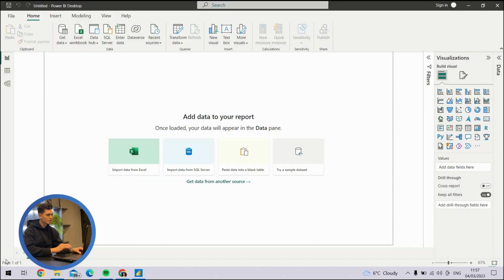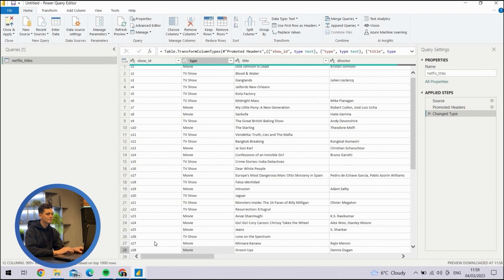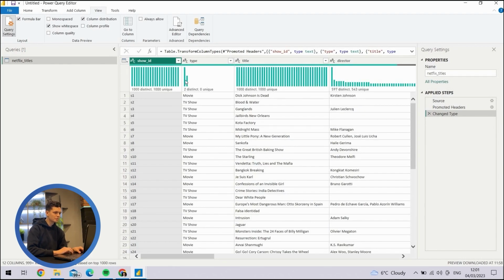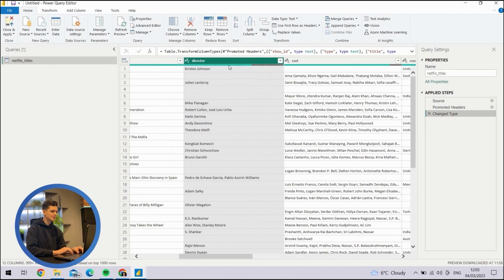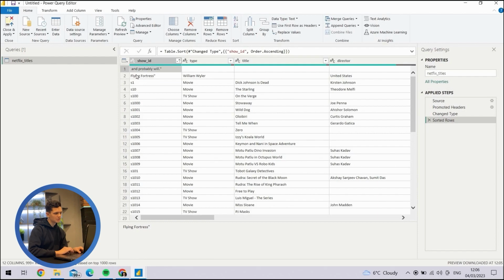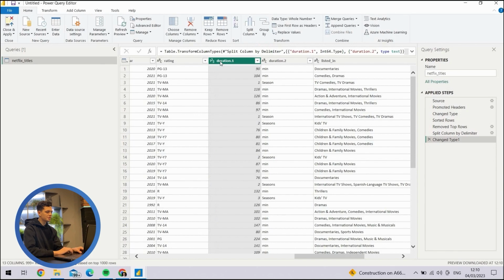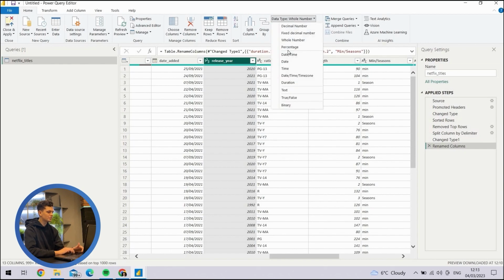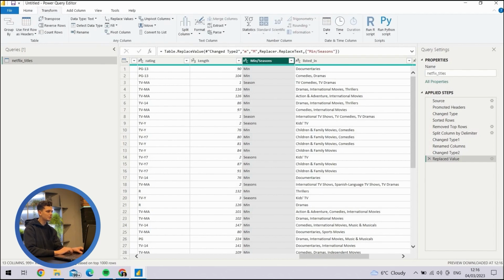Watch THIS if you are new to Power Query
In this Power BI tutorial, I will guide you with everything you need to start working with Power Query.

This tutorial is structured for complete beginners. I will show you step-by-step how to use Power Query in a Power BI desktop.

After watching this Introduction to Power Query video, you can turn a massive data spreadsheet into a Power BI report.

If you still have any issues with creating a Power Query dashboard after watching this tutorial, text me in the comments!

Thanks! Follow me for more videos on how to use Microsoft Power BI.